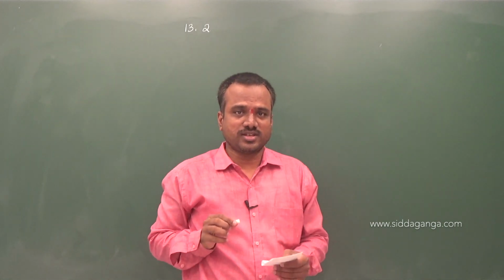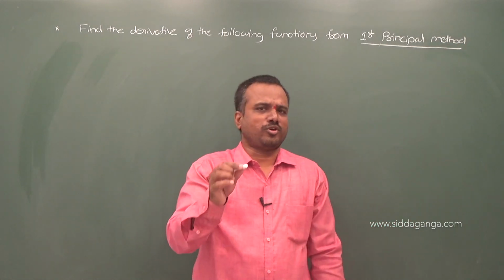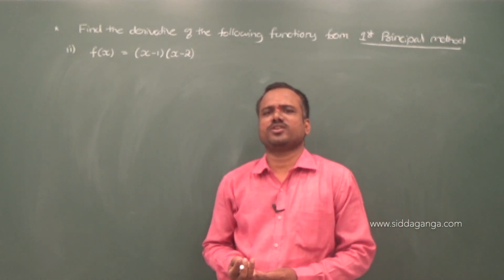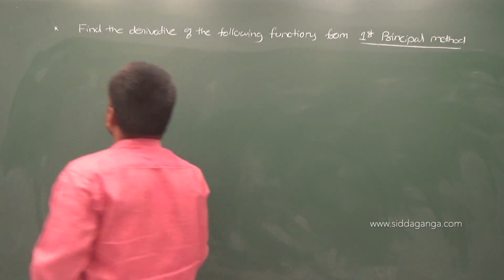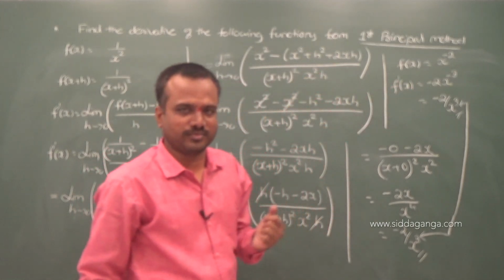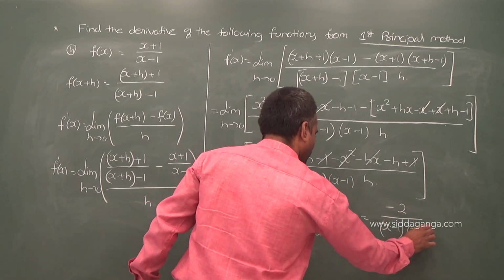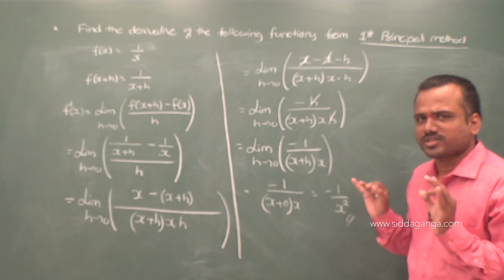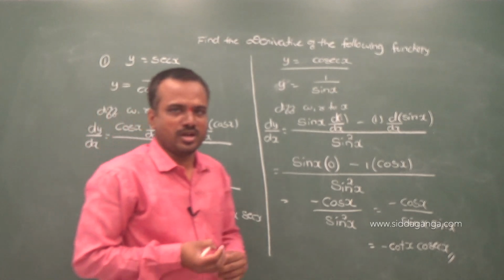1 PUC - MATHEMATICS - LIMITS AND DERIVATIVES - PART 12